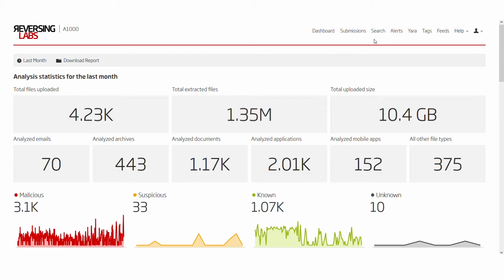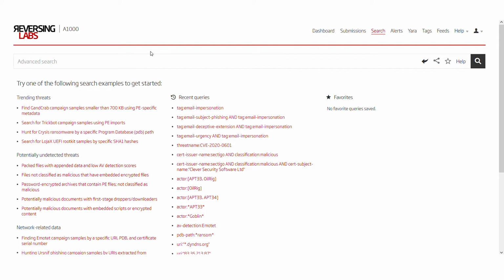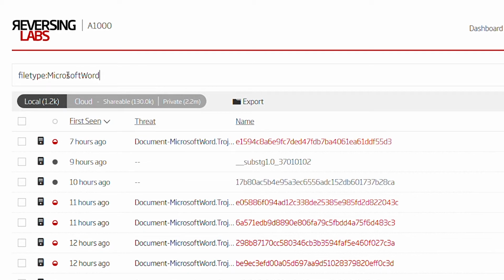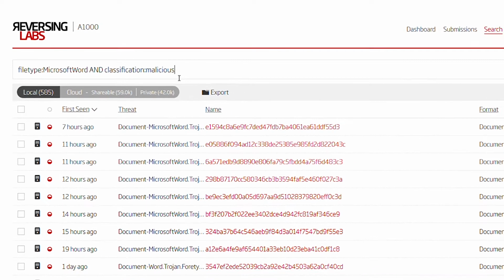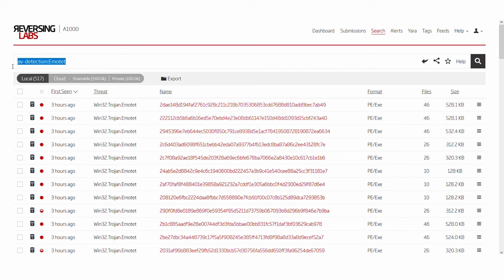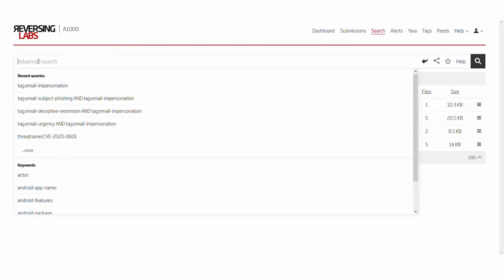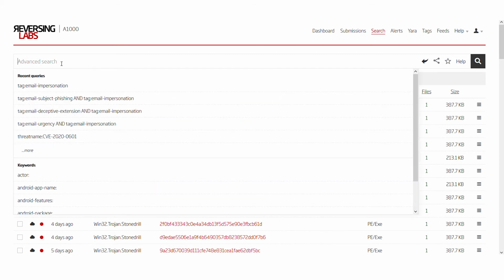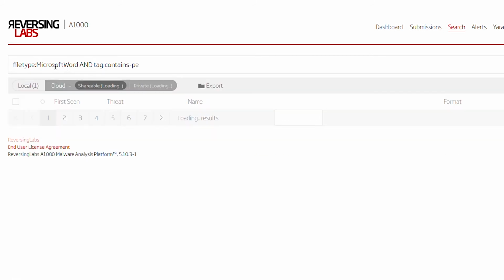How to Use the Advanced Search to Hunt Threats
Can you trust your 3rd party software? We can help you.
Fill out this form ← and we'll schedule a discovery call.

This video describes how a threat analyst would use the advanced search feature of the ReversingLabs Titanium Platform. Advanced search is a valuable tool that can be used to find samples that satisfy certain criteria quickly and can typically save a lot of time instead of hunting for samples using other methods. The video demonstrates how to find samples by their filetype, antivirus detection, associated threat actors, how to use boolean operators to chain query items, and much more.